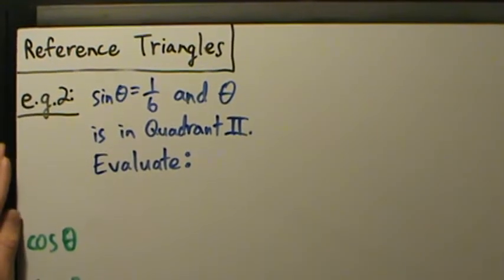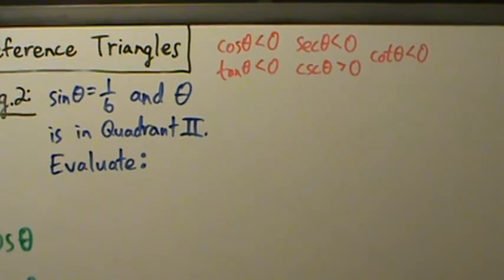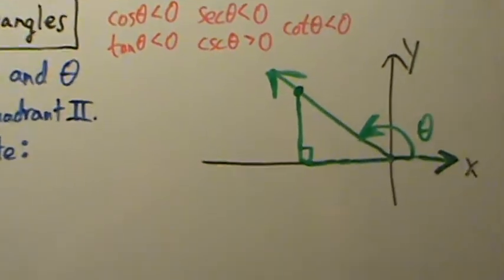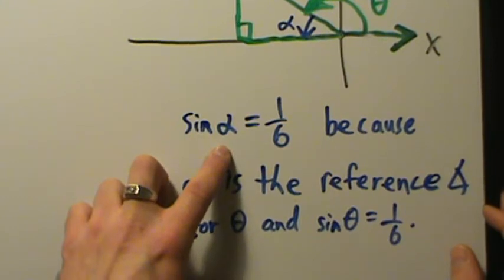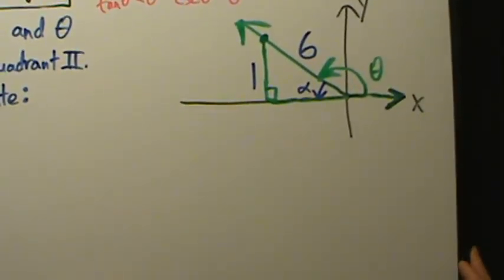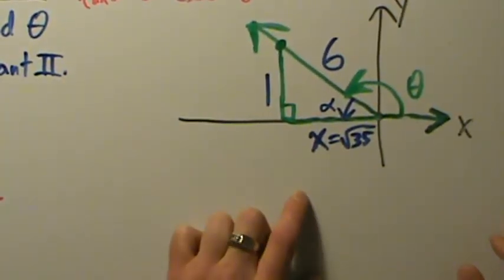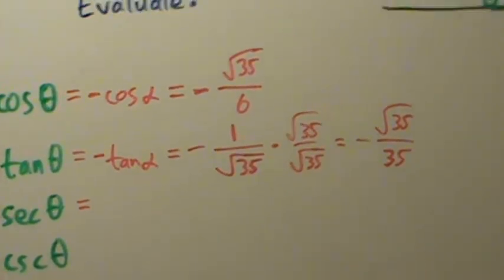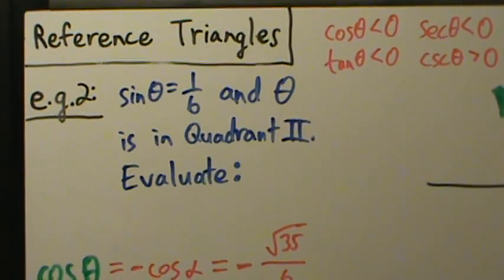Trigonometry - Reference Triangles - Example 2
Another example of using a reference triangle to evaluate trig functions.